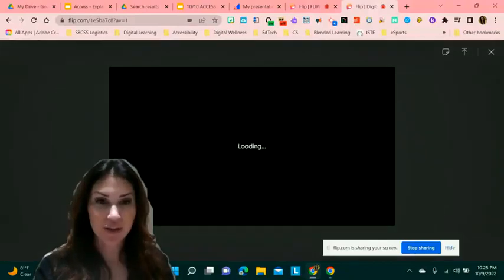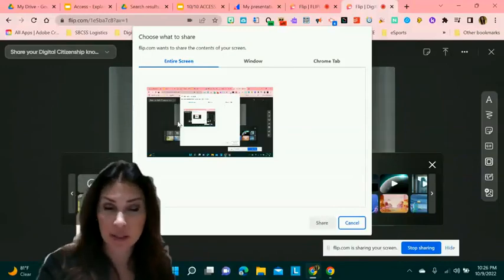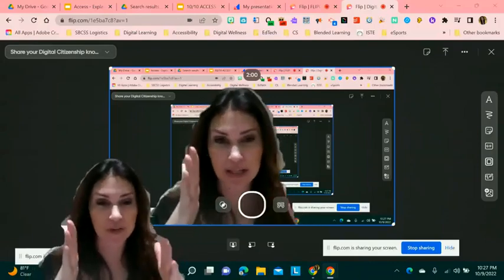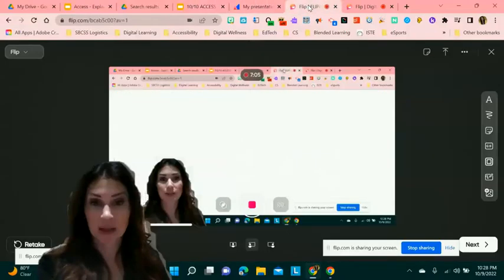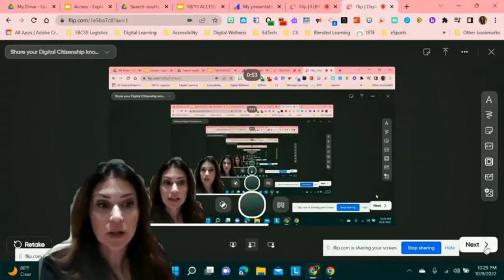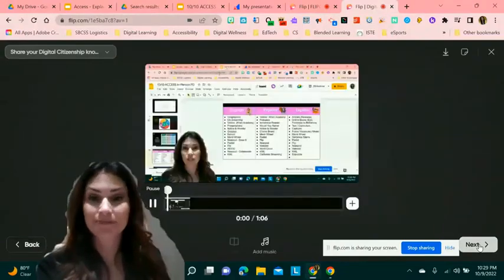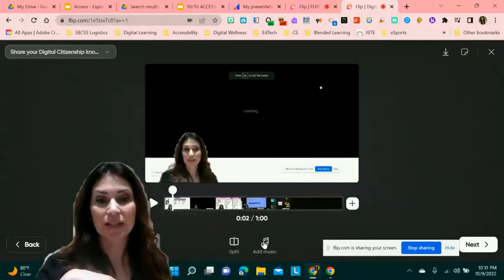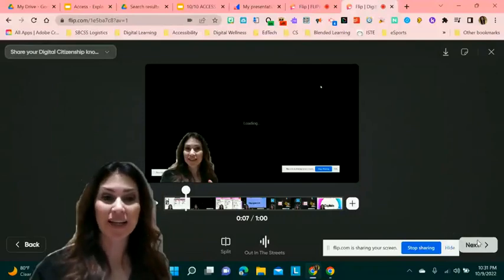Tutorial: Screen Sharing in Flip